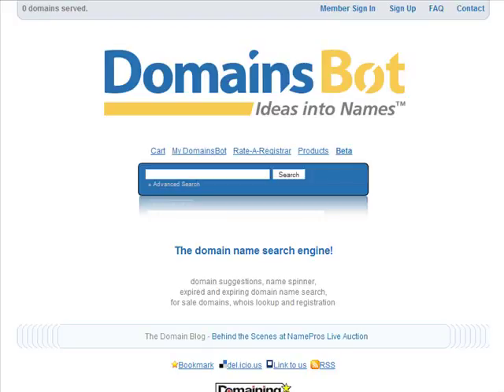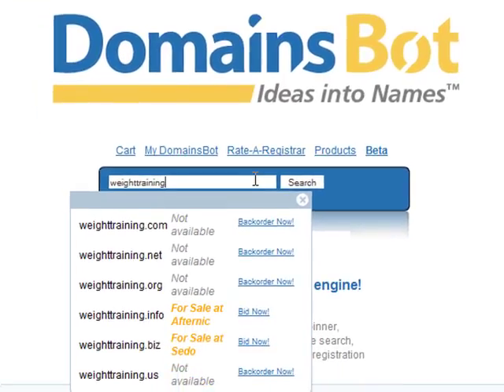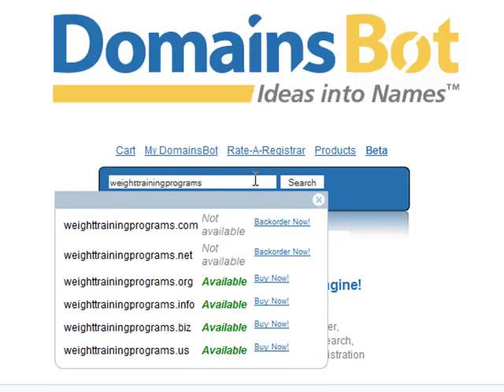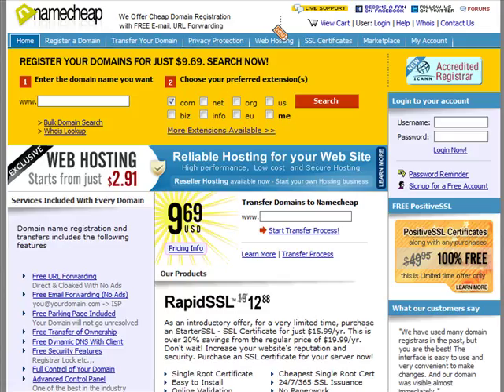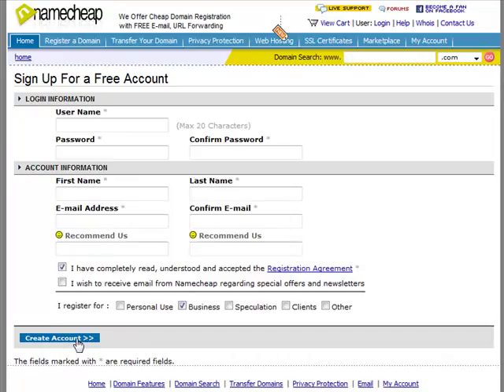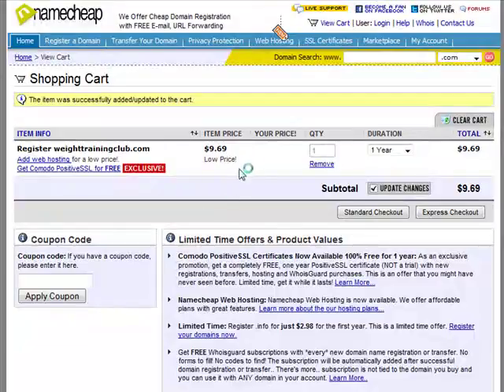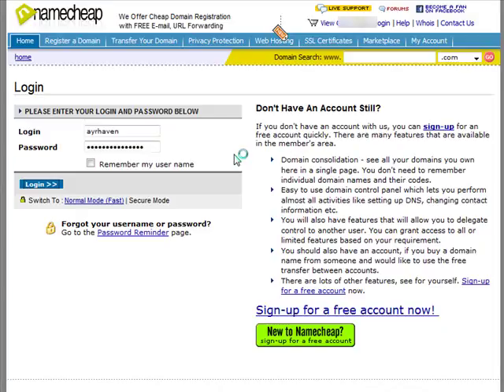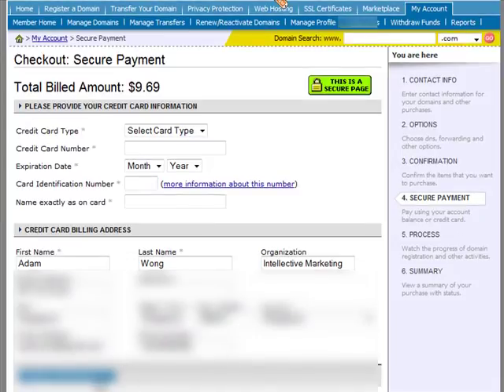p 05 How To Purchase Your Domain Name